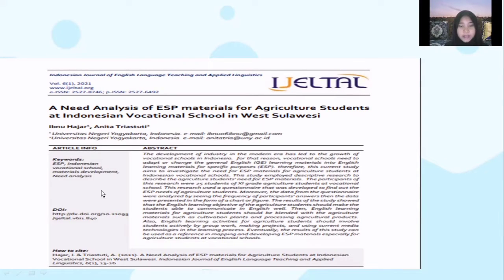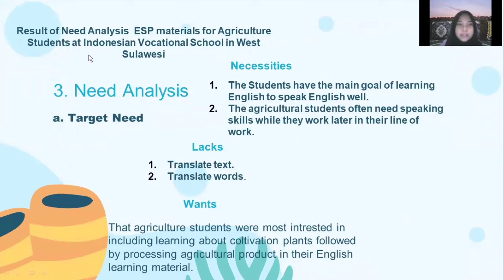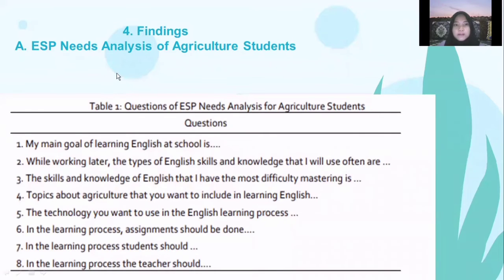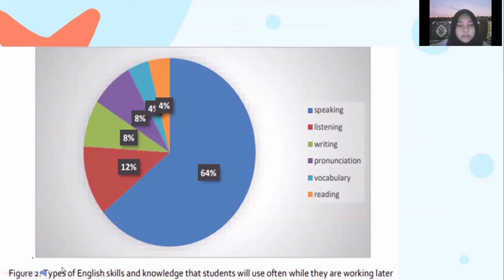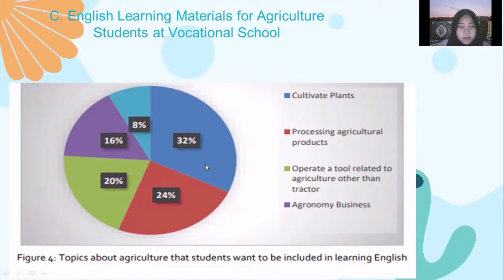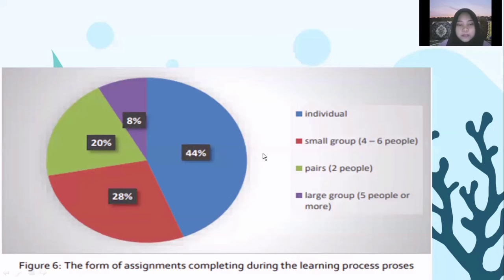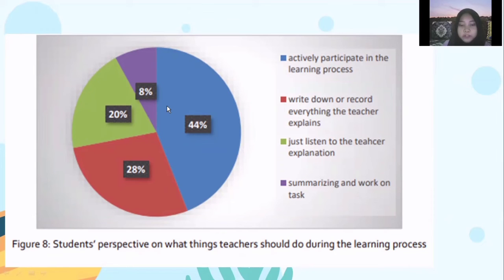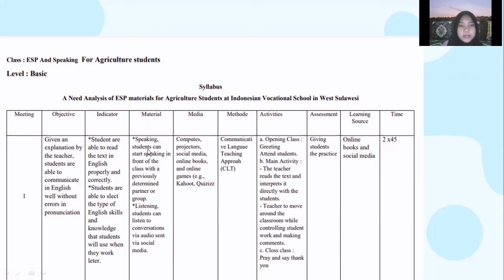Mid Test ESP Course Design and Material Development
Name : Hidayah Dian Utami
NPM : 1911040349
Class : 5H PBI
Lecturer : Miss Fachrunnyssa, M. Pd.

Need Analysis and Design A Syllabus